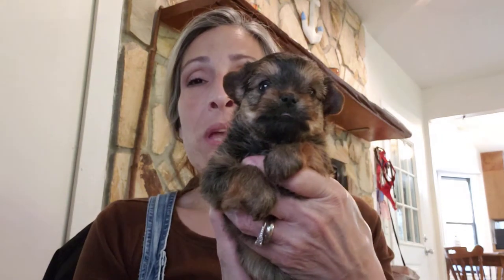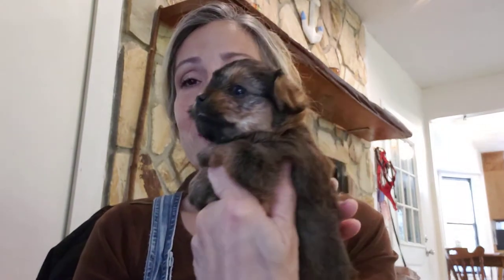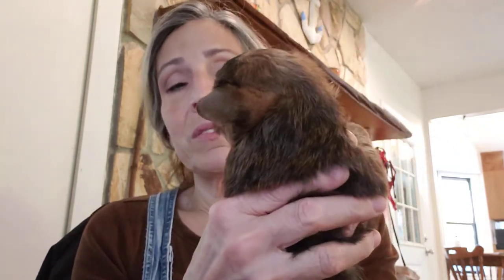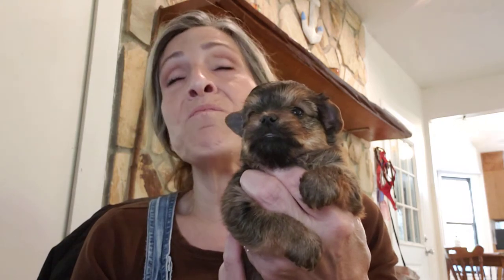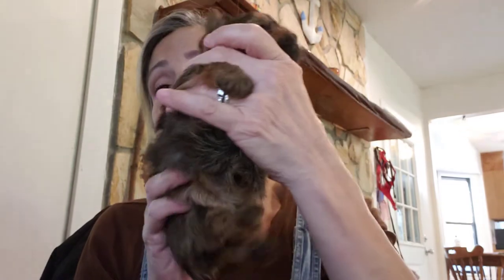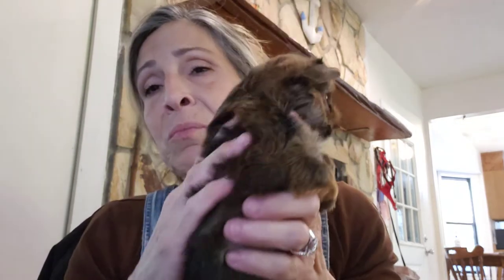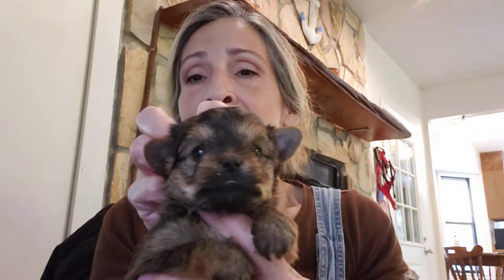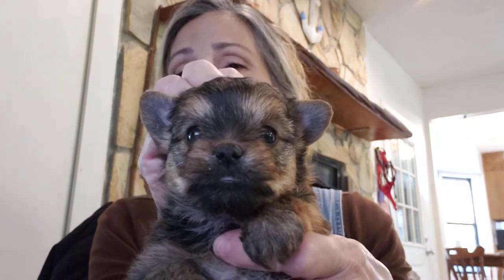Yorkymom exotic female Sable Yorkie puppy!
This beautiful little girl is available! (At least at the moment)  If you would like to see the quality and what I am expecting her to look like when she's grown this litter is directly related to Bubbles and KoKo Chanel Gulfcoast so check out my damns page and you can see what you can expect.